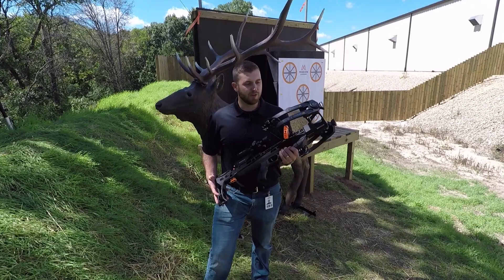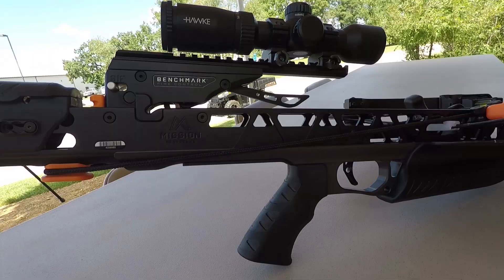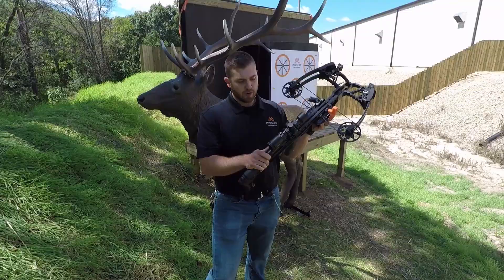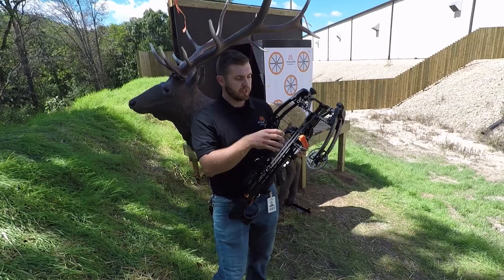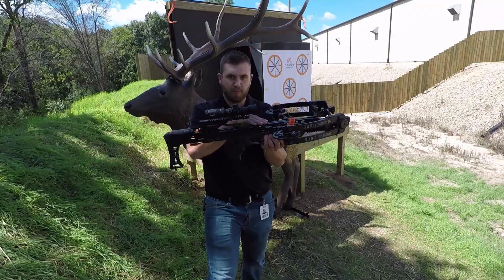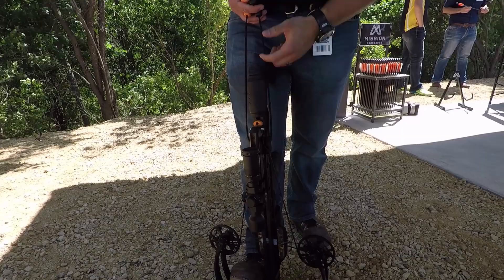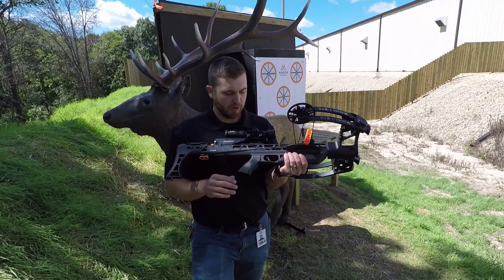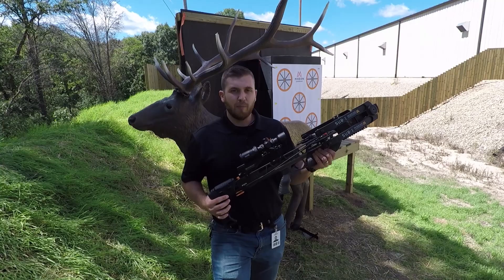Mission Crossbows Sub-1 - First Look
The new Mission Crossbows Sub-1 brings some key innovations to the table, including the ability to safely de-cock.

The patented Benchmark Fire Conotrol system allows shooters to safely de-cock their crossbow without disengaging the safety, pulling the trigger or shooting a bolt. At the core of the Benchmark Fire Control system is a two-stage, match grade trigger that utilizes a fully contained rolling sear set at a crisp 3.4 pounds.

Other features include let off from its Sync X cams, six-position adjustable stock length, ambidextrous and height adjustable cheek piece and, AR-style pistol grip that is fully interchangable with aftermarket AR-style grips.

The Mission Crossbows Sub-1 retails for $1,499 bare or $1,699 as a complete package.